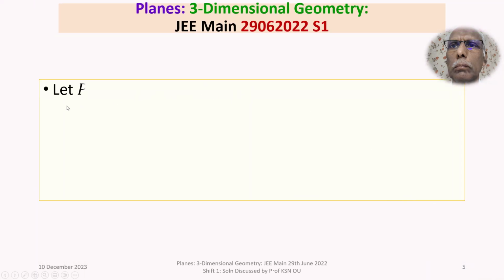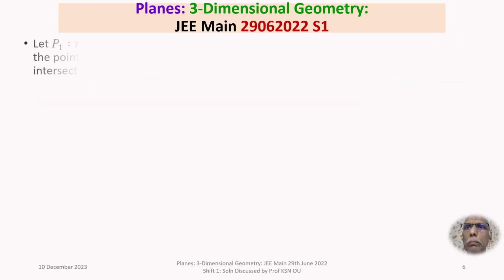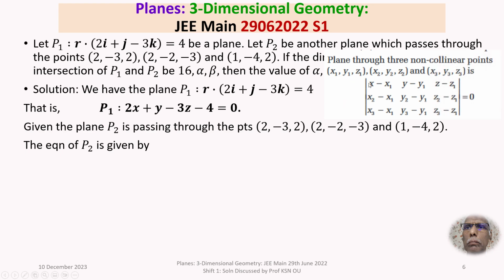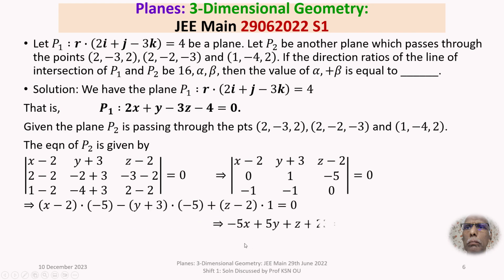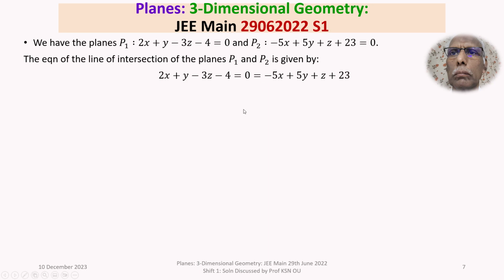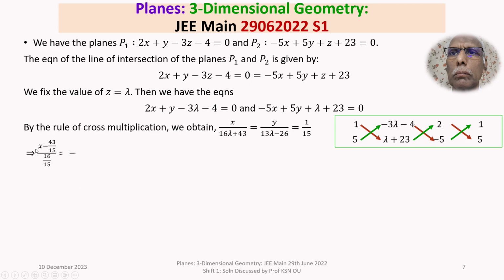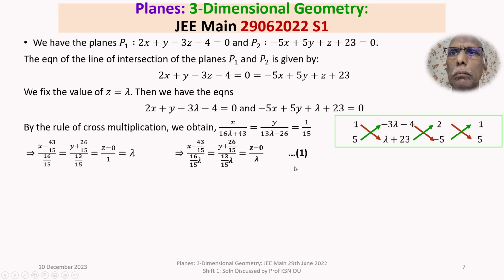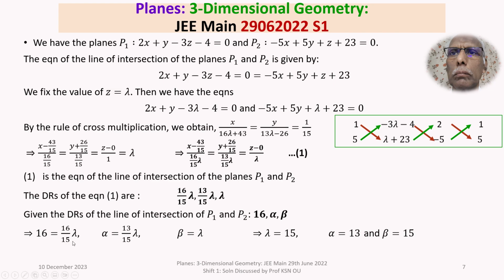Planes: 3-Dimensional Geometry: JEE Main 29th June 2022 Shift 1: Solution Discussed by Prof KSN OU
The solution of a problem from the section Three Dimensional Geometry, that appeared in JEE Main held on 29th June 2022 Shift 1, is discussed in detail.
The problem is related to the concepts of planes.